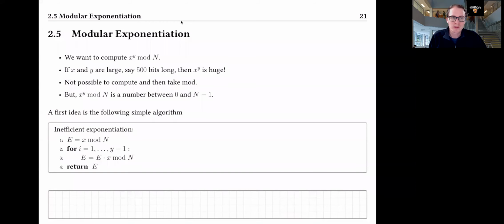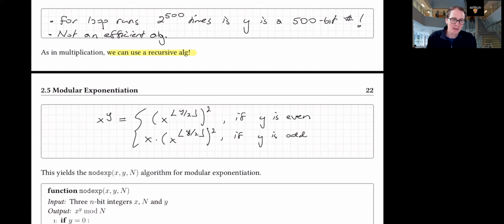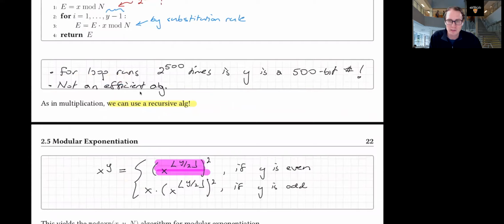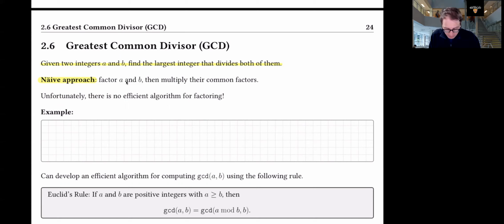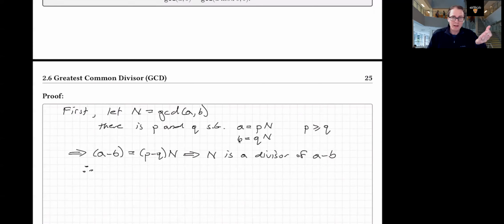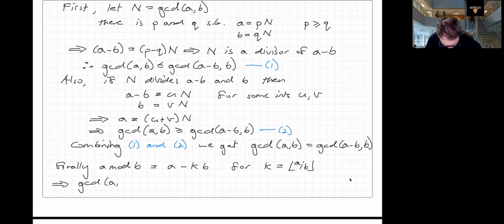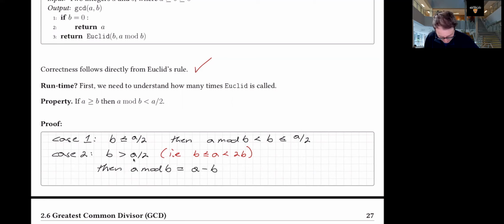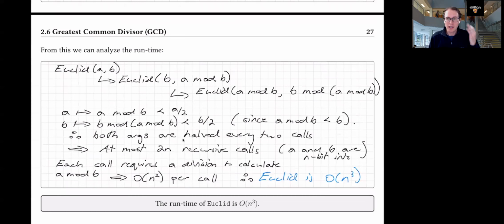ECE406 Winter 2022 -- Lecture 04: Modular Exponentiation and GCD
Lecture Content:
00:00:15 -- Modular Exponentiation
00:13:45 -- Greatest Common Divisor (GCD)
00:25:28 -- Euclid Algorithm